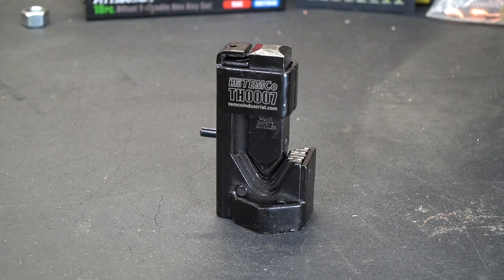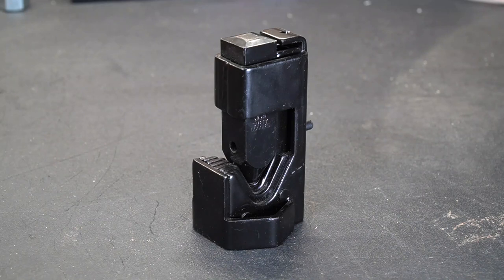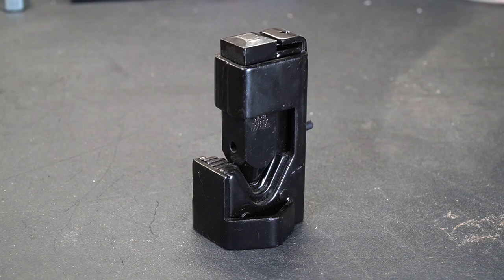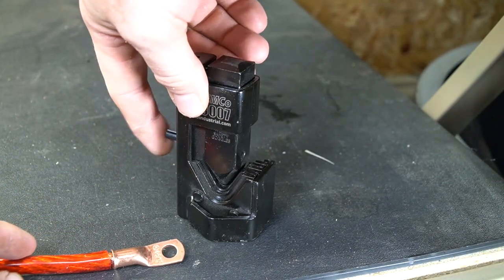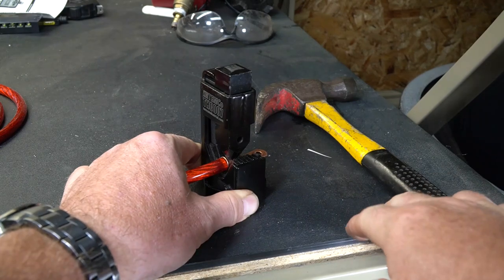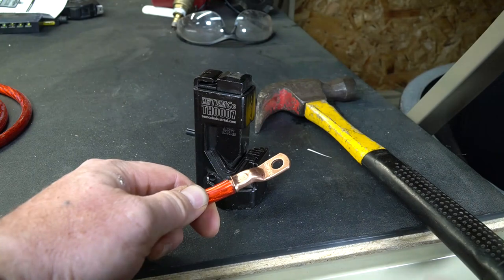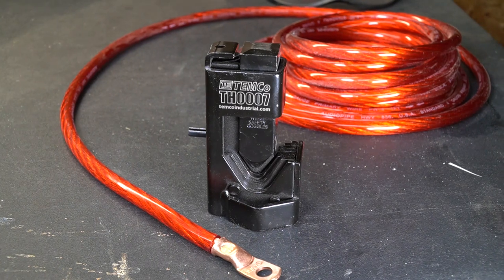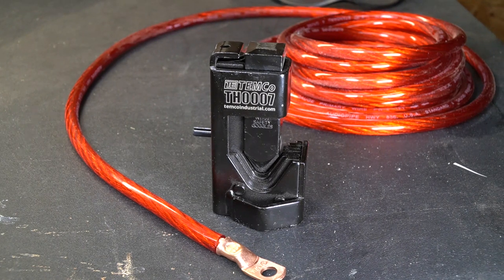Hammer Lug Crimping Tool by Temco, TH0007 How to easily put lugs on larger wires! NTDT!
Temco Hammer Lug Crimper tool V2

Manual Hammer Crimper: recommend 2-4 lb sledge hammer. Also works well in a shop vise.
Crimping Type: Indent. Terminal Type: Uninsulated.
Wire Gauge: 8 AWG, 6 AWG, 4 AWG, 2 AWG, 1 AWG, 1/0, 2/0, 3/0 and 4/0
Ideal for Battery and Welding Cables.
TEMCo Industrial's 1 Year Free Return and 5 Year Void-Free Warranty.

Designed for Battery and Welding Cable, Building Wiring
Note: Some crimpers come with a gauge, but with variations in wire, terminal wall thickness and material used, this feature is a recipe for bad crimps. Using the force method above will ensure perfect crimps every time. Once the terminal completely envelopes the wire, the crimper will not move and when struck will feel "solid".

Finding the perfect die and its challenges.
With a die crimper it can be frustrating to get the right die to work due to the difference in tolerance of wire strand size and terminal wall thickness. For example, if you have a 2 AWG cable from one brand, a 2 AWG lug from another, and a crimper with a 2 AWG die, you might not be able to get the perfect crimp because of the varying differences. The benefit of a dieless crimper like the TH0007 is that there are no dies to choose from and it's infinitely adjustable.

If you just need to do a handful of quick solid crimps and don't want to fuss with sizing issues, an indent crimper is a solid solution.

Carbinox Watches, I purchased two a while back because they were supposed to be tough.  So far I like them!

! ! ! DISCOUNTS ! ! !